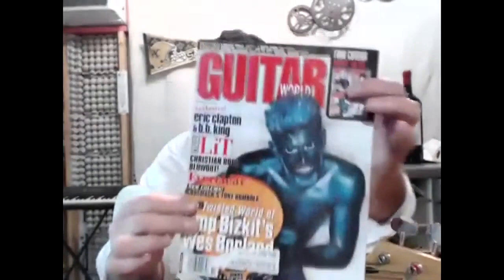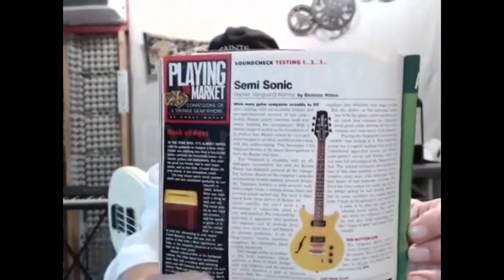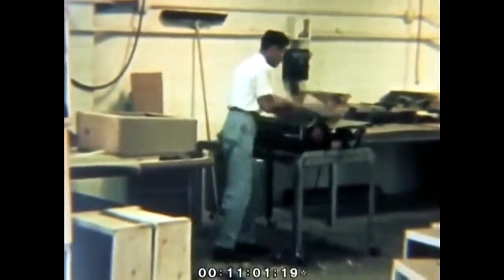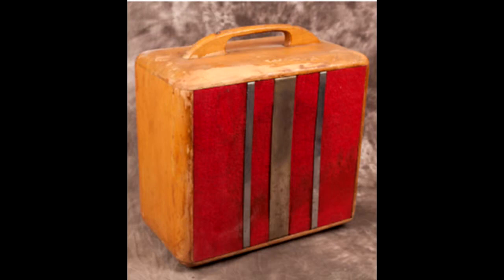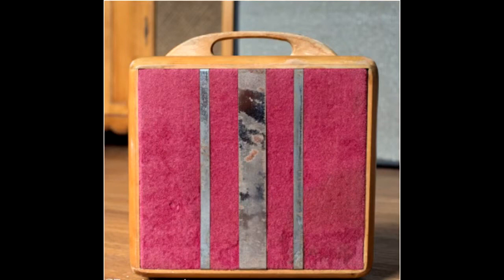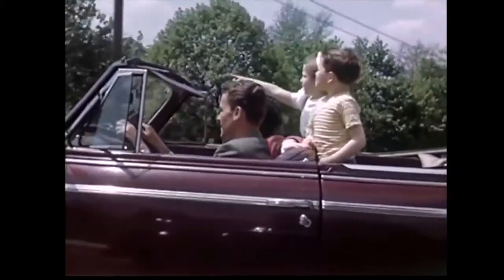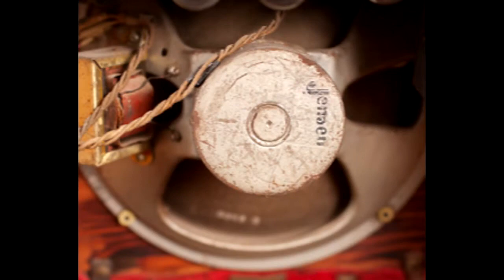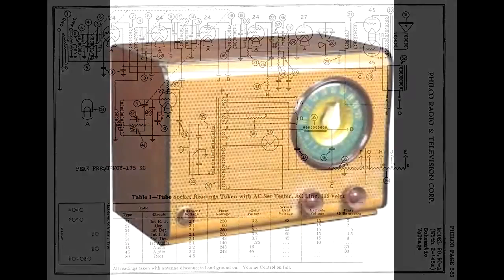Fender 26 Amplifier Woody Leo's first amp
Welcome to Video-Mag, this episode we turn  an Oct 2000 article from Guitar World magazine into a video and honor journalist Curly Maple. This video is made from a 1/4 page column on page 183. It is amazing how much information is in a 1/4 guitar magazine column.